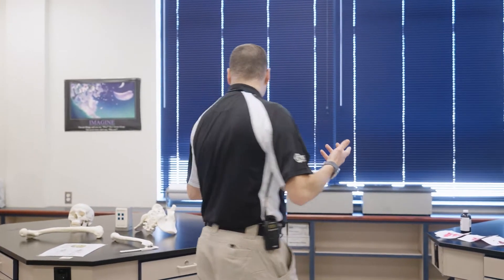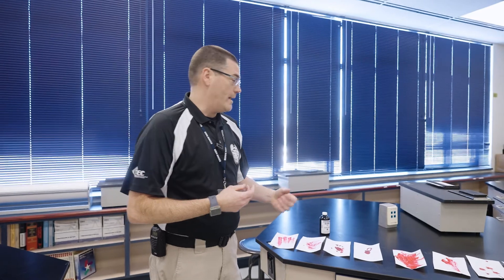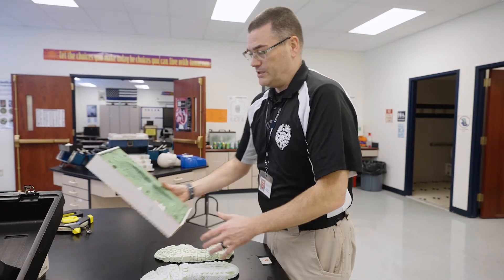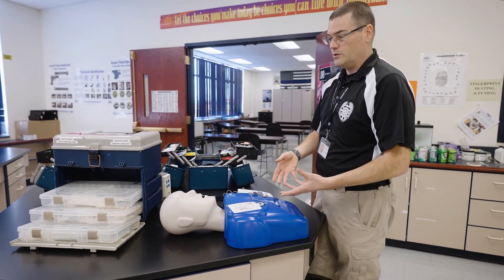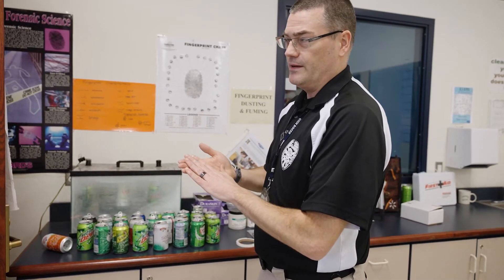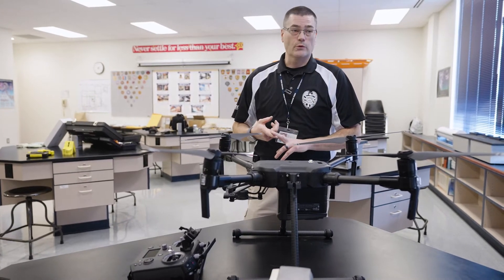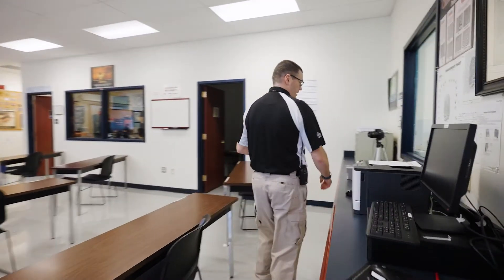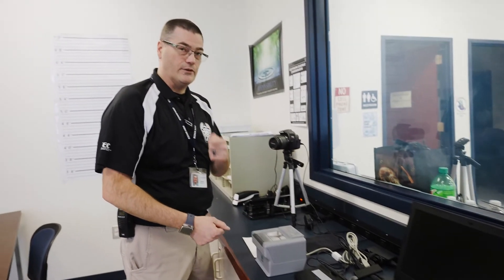Criminal Justice - Mr. Ames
The two-year Criminal Justice program covers nearly all facets of public safety.